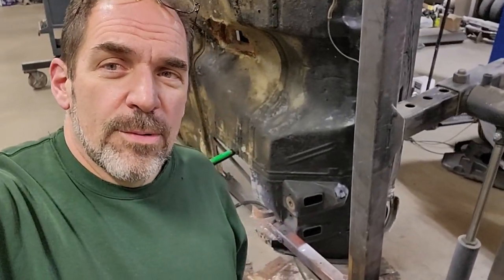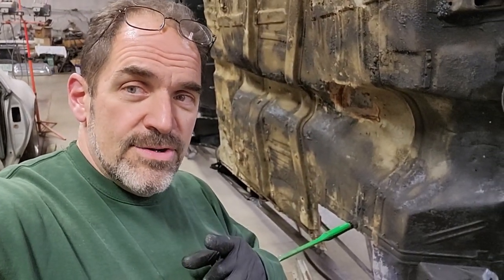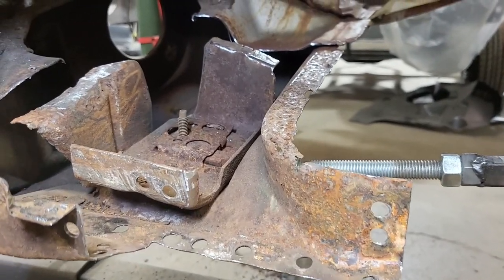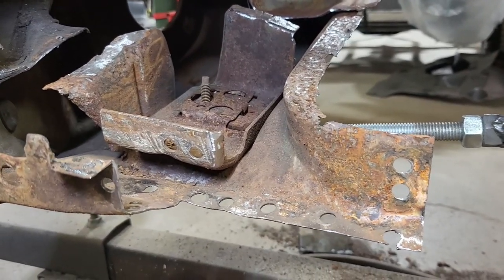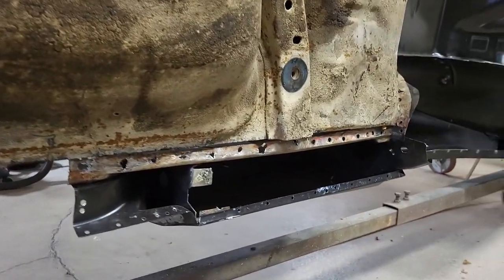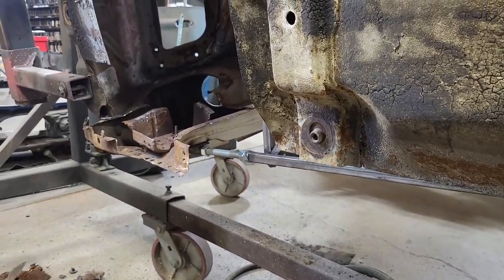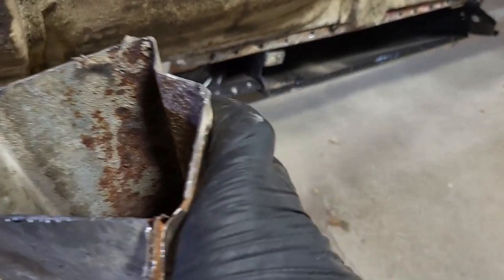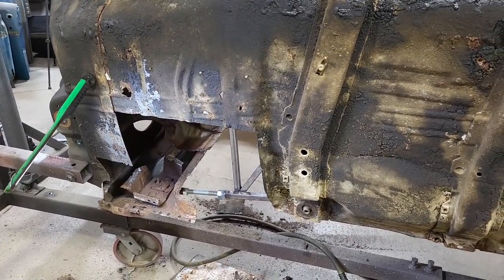1967 GTO | RUSTED Cowl side and Rocker panel !!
In todays video, we uncover more RUST behind the '67 GTO's rocker panel.
In the next video, we will go over how we addressed this issue!
As always, any questions? Leave them below!!